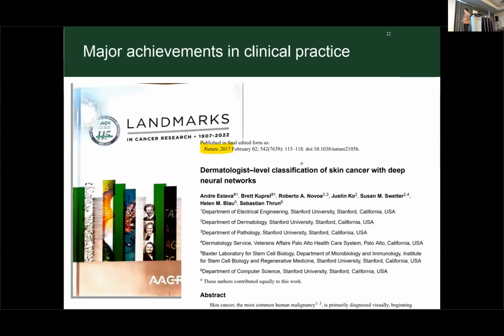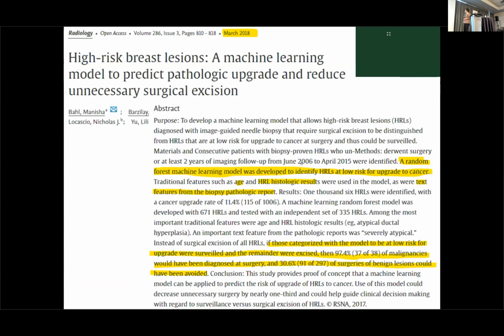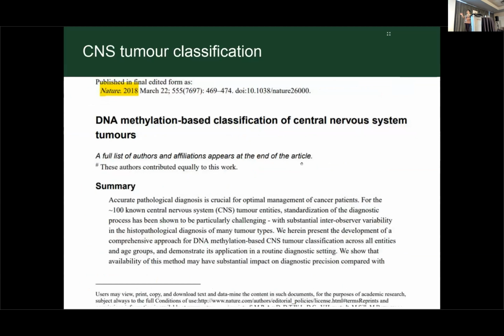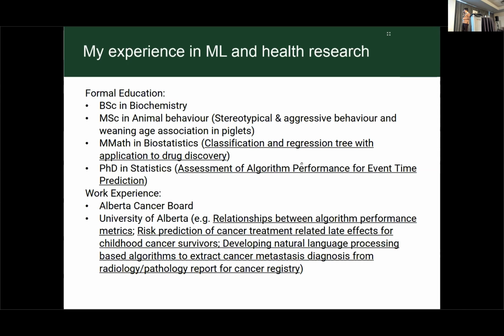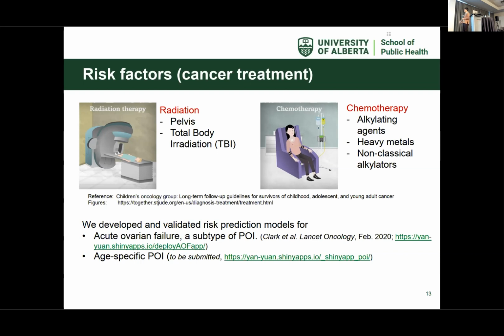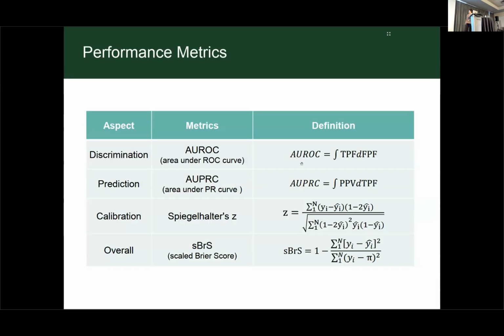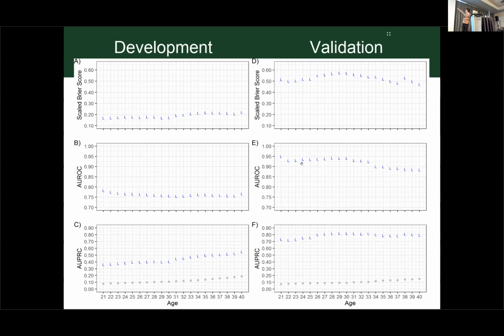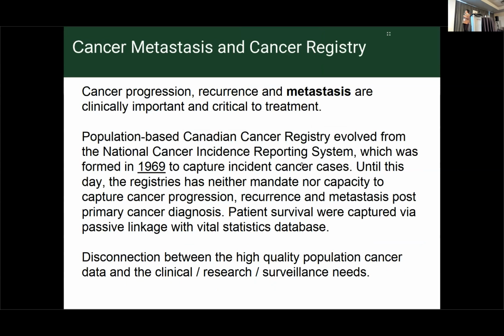A Brief Overview of Machine Learning in Clinical Cancer Care - Dr. Yan Yuan